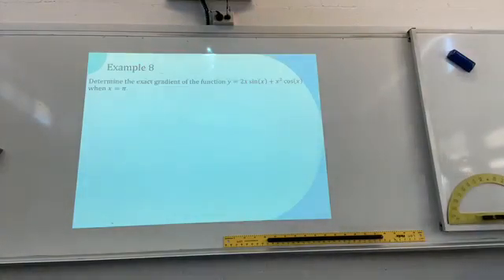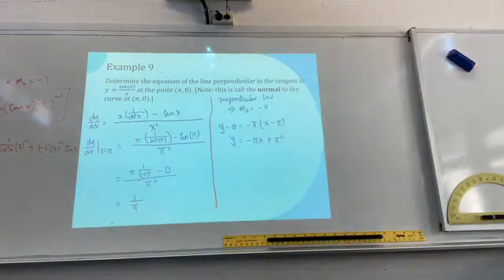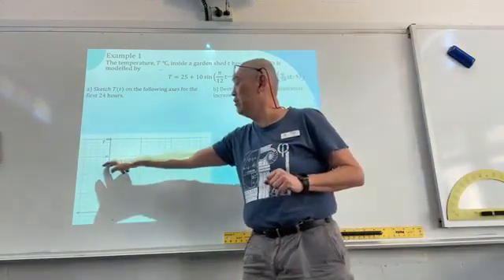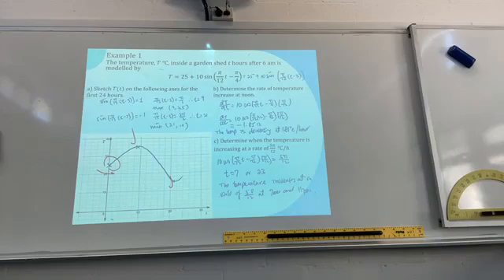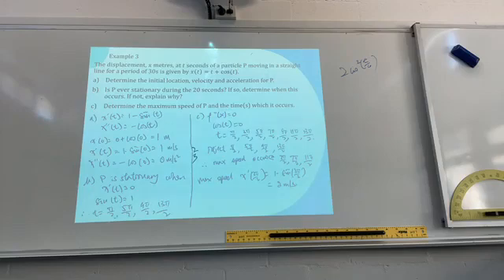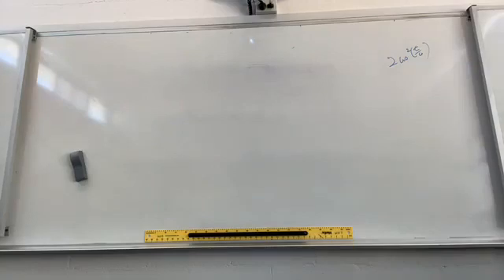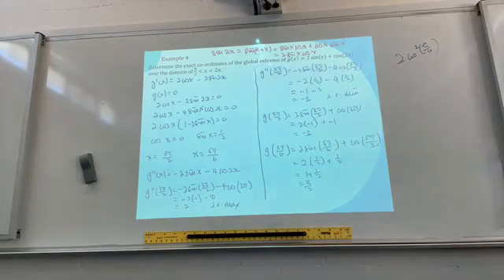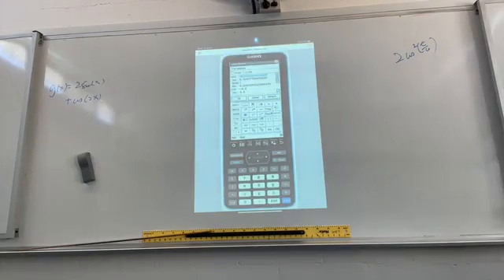Trigonometric Functions and their Derivative - Solving Practical Problems